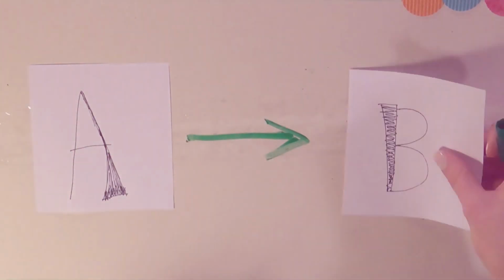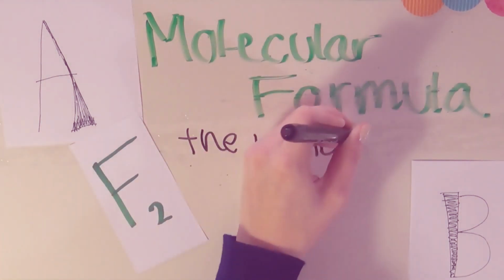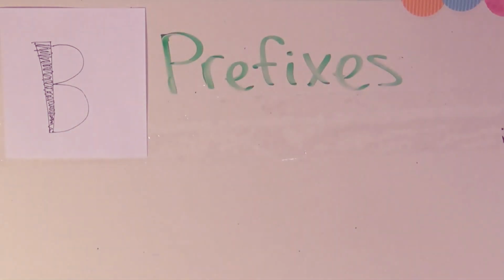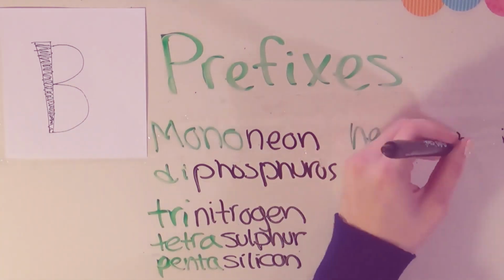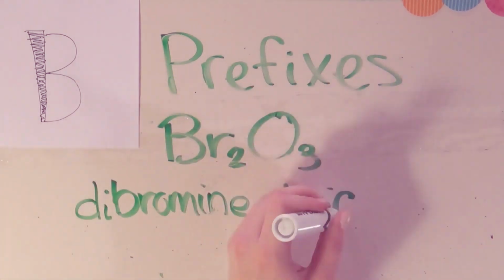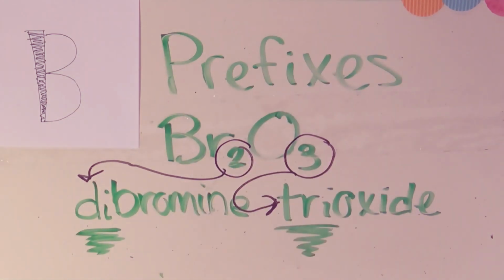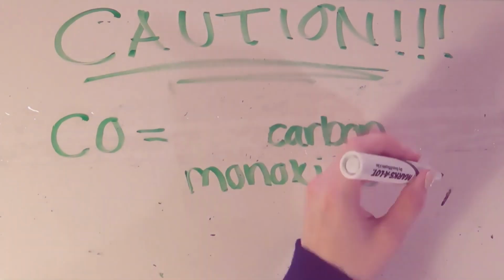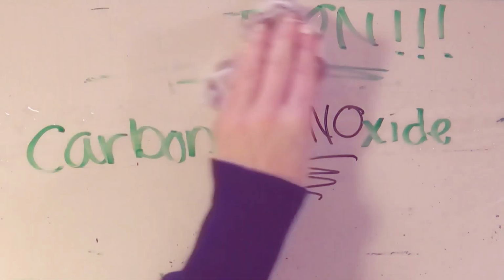Naming Covalent Bonds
I'm just that cool that i'll put a school project on youtube.
beware the awkward is coming.